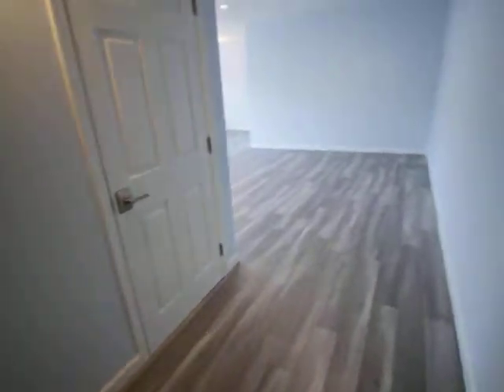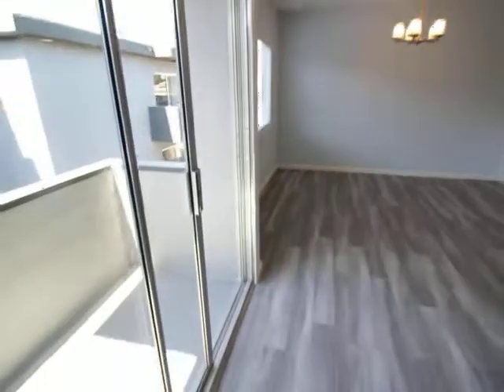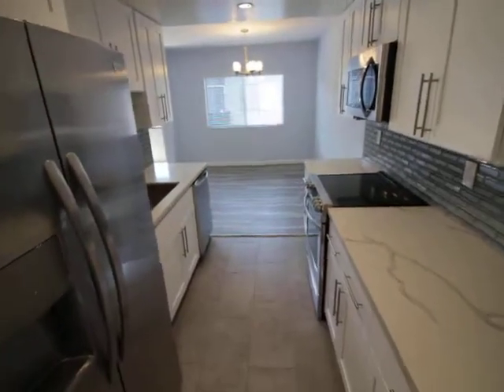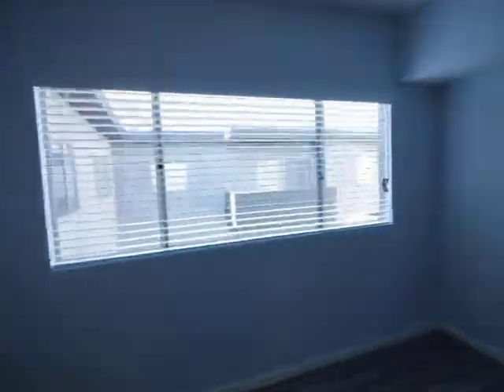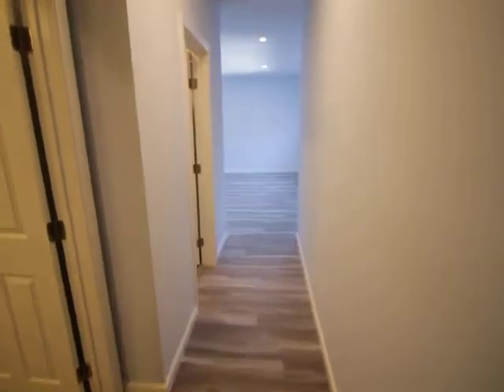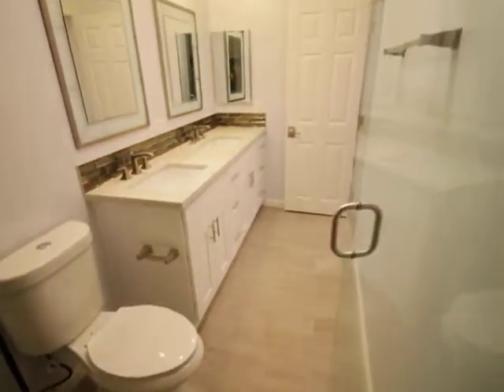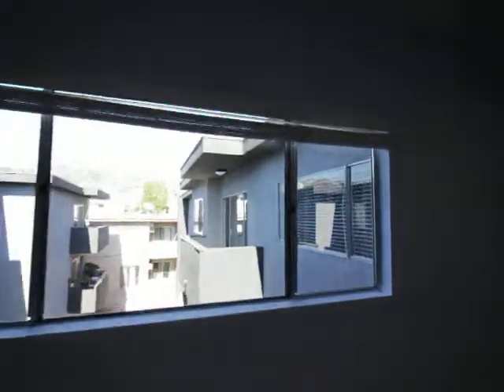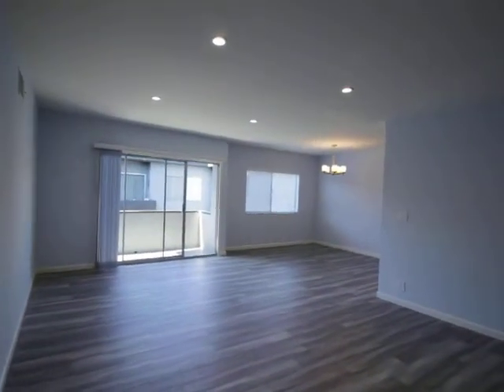PL8451 - West Hollywood 2 Bed + 2 Bath For Rent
Pacific Listings is proud to present this 2 Bed + 2 Bath for rent. 2 Parking. Washer & Dryer included. Balcony with views of the hills. All new hardwood floors. Everything modern and New. See more information, pictures and other properties on the FREE Pacific Listing's Website here: